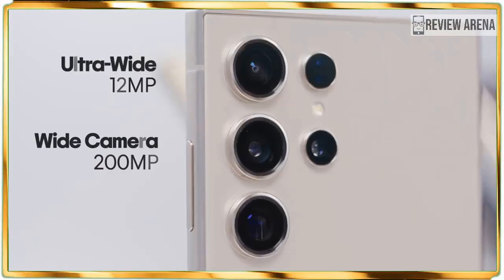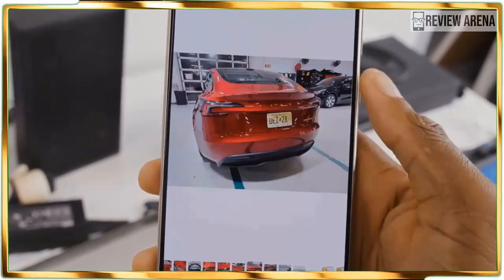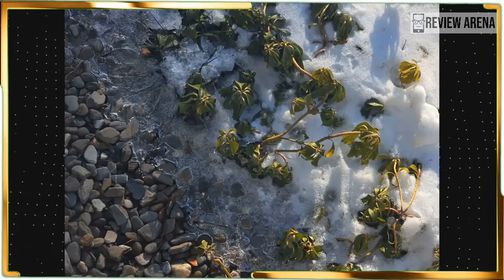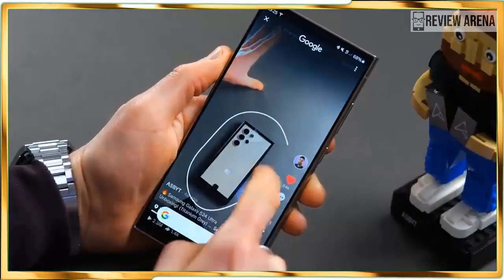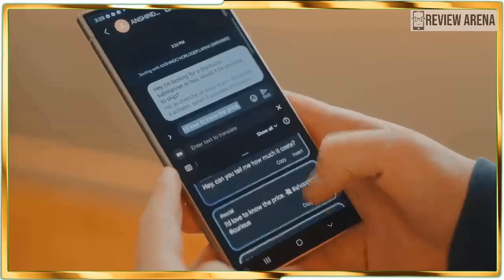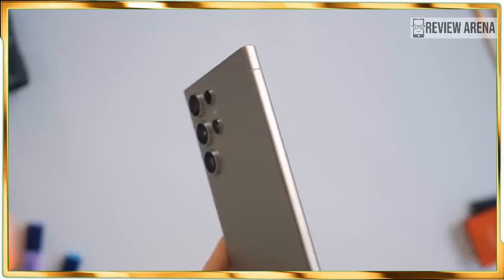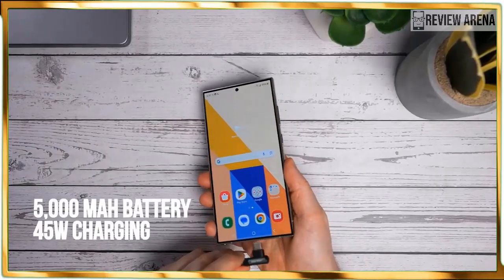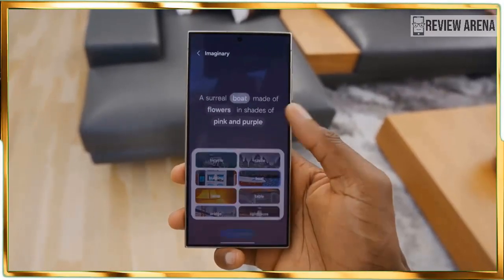Samsung Galaxy S24 Ultra Review: Stronger Material, Subtle Changes